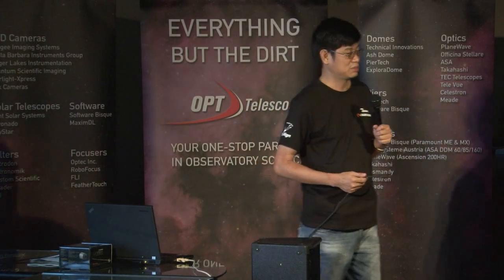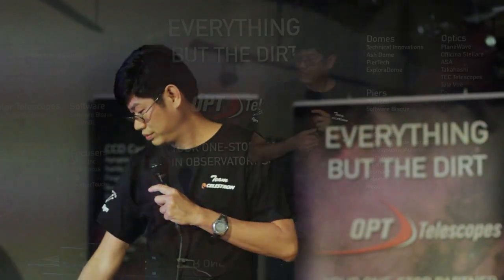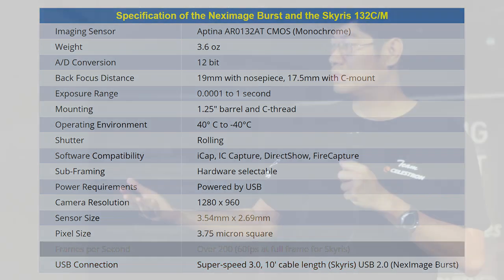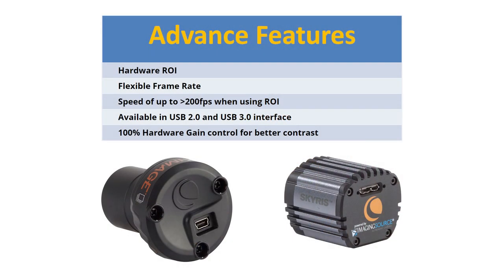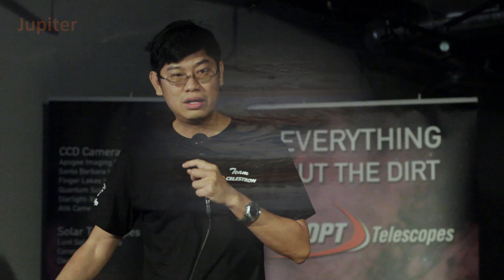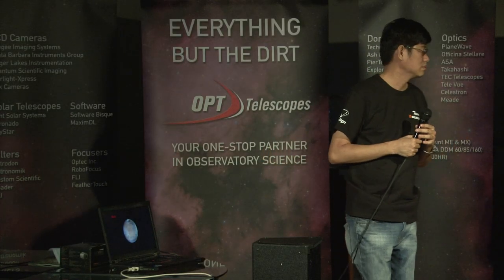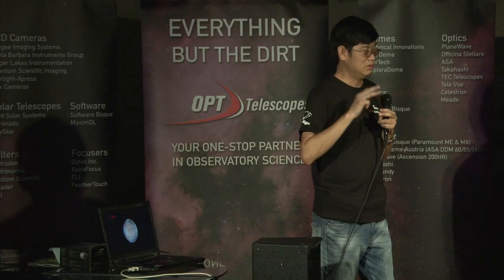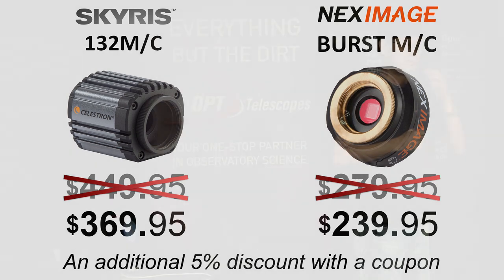Christopher Go: Celestron Skyris 132 and NexImage Burst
Expert Planetary Astrophotographer Christopher Go introduces the Celestron Skyris 132 and Celestron NexImage Burst cameras.

Let's get social!